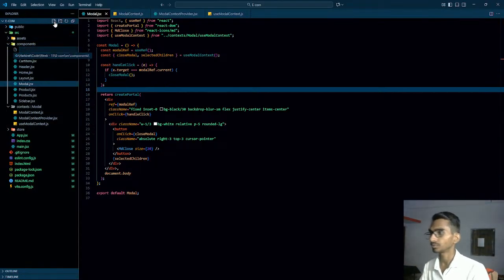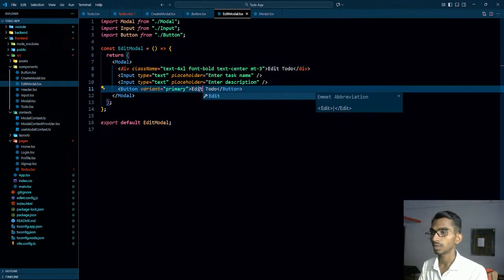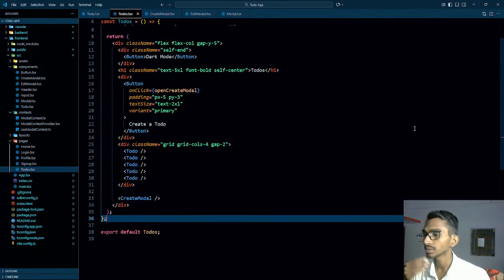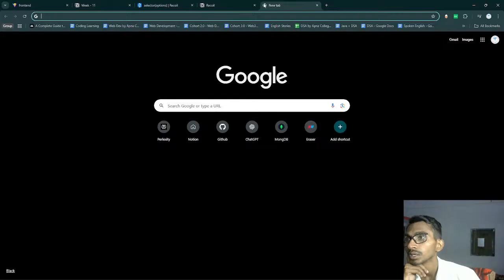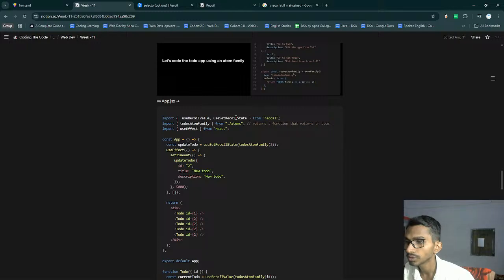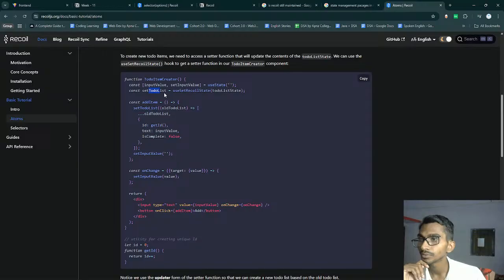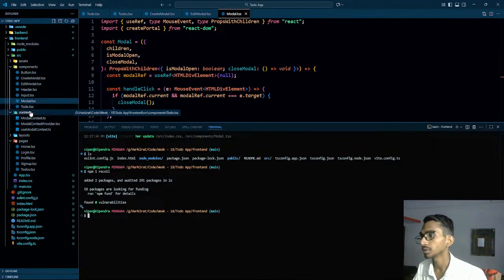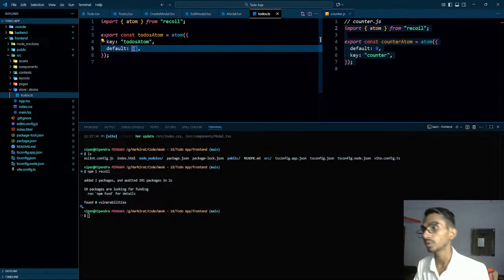Coding the Code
I am mainly working on web development projects in this live stream.
So, if you are not a coder, it may not be helpful for you at all.

Watch the video if you wish, at your own risk.

I will reply whenever it's possible for me.

Song: The Universe Needs You
Song: Indian Fusion
Song: Humsafar
Song: Awake
Composer: Sappheiros